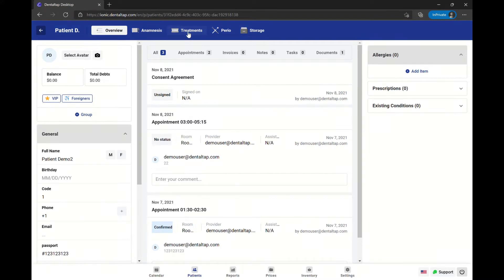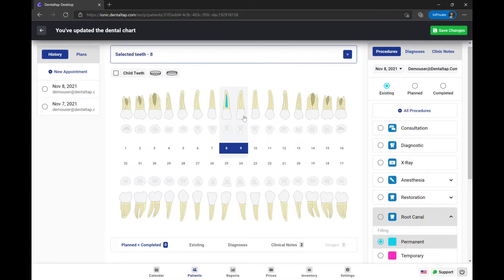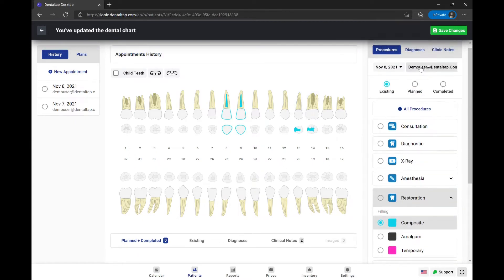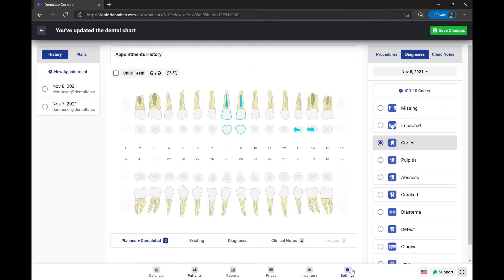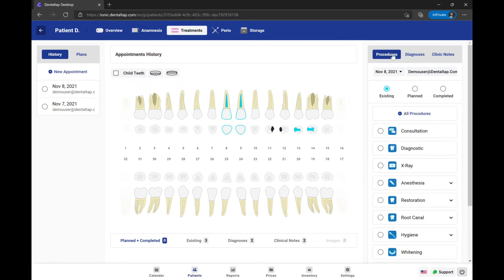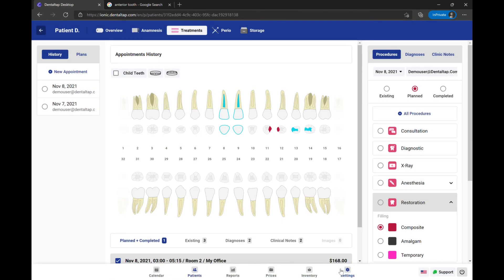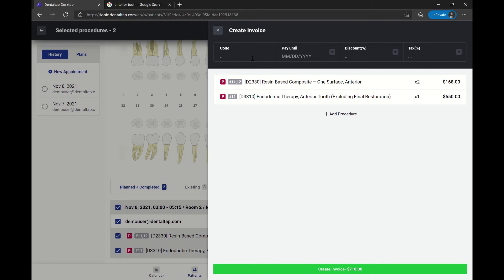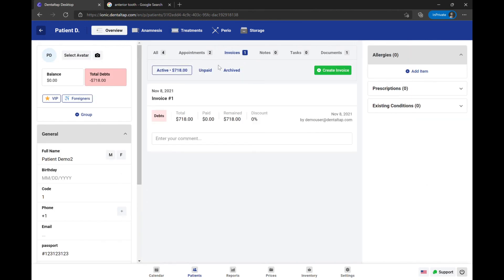Using a dental chart in dental software Dentaltap.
Our dental chart combines data and visualization of teeth, diagnoses, procedures and actions with them in a single graphical workspace and turns the creation of treatment plans into an exciting creative journey.

This is an archived video and this version of the software is no longer supported.